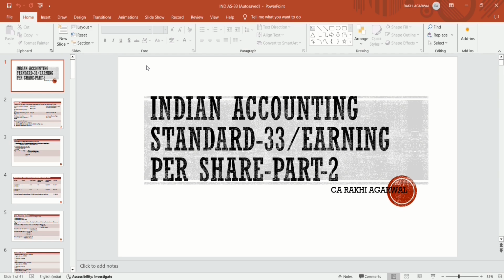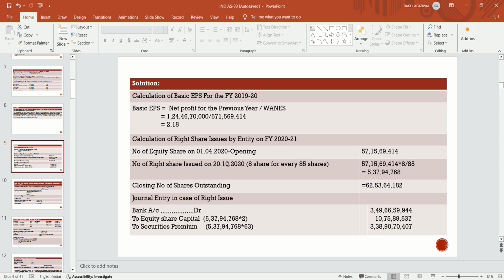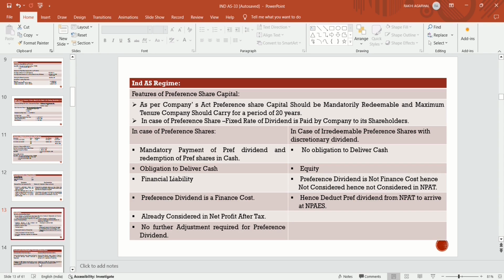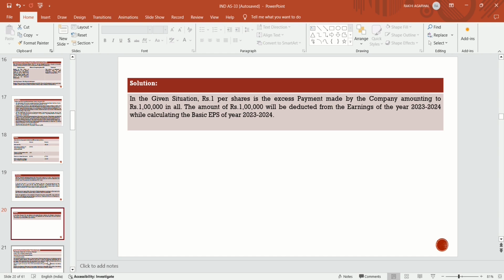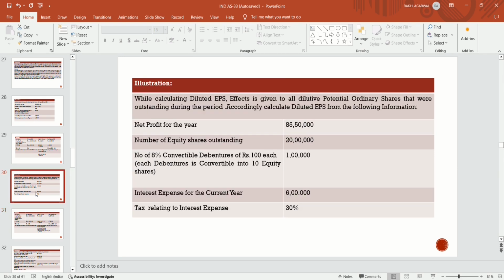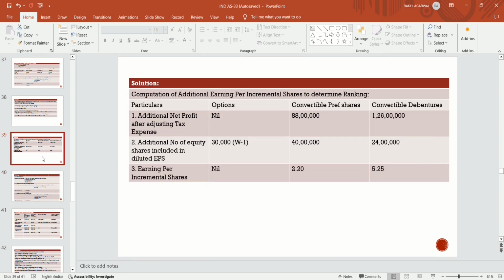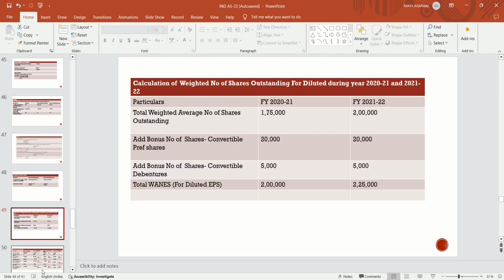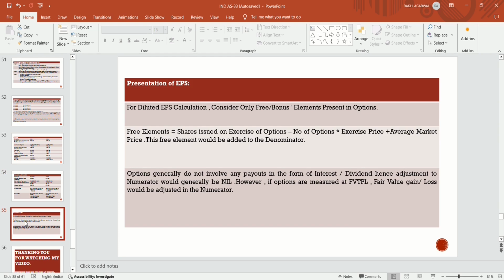INDIAN ACCOUNTING STANDARD-33/ PART 2/EARNING PER SHARE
Description

In this video, we discuss Indian Accounting Standard (Ind AS) 33 – Earnings Per Share (EPS), Part 2

Learn the fundamentals of Earnings Per Share, its objective, scope, applicability, and important concepts related to the calculation and presentation of EPS in financial statements.

This session is useful for CA students, commerce students, accounting professionals, and anyone interested in understanding Indian Accounting Standards.

Topics Covered

Introduction to Ind AS 33

Objective and Scope

Meaning of Earnings Per Share (EPS)

Basic EPS – Introduction

Importance and presentation of EPS

Key provisions and practical understanding

This video is prepared solely for educational and informational purposes. Every effort has been made to explain the provisions of Ind AS 33 accurately. Viewers are advised to refer to the applicable Accounting Standards, amendments, notifications, and official guidance issued by the Ministry of Corporate Affairs (MCA). This content should not be considered professional, legal, or financial advice.

# Concept related to Right Shares :
# Record Date
# Cumulative and Non-Cumulative Preference Shares.
# Features of Preference Share Capital.
# In case of Reedemable Preference Shares.
# In Case of Irredeemable Preference Shares with discretionary dividend.
# Premium paid on Early Redemption / Conversion of Preference Shares.
# Treatment of Certain Items in Computation of Numerator for Basic EPS.
# Participating Preference Shares: (Appendix to Ind As-33).
# Participating Preference Shares.
# Measurement of Diluted EPS:
# Computation of Diluted EPS.
# Procedure for Computation of Diluted EPS.
# Computation of Basic and Dilutive EPS:
# Determining the Sequence for Computing Diluted EPS.
# Calculation of Diluted EPS:
Presentation of EPS.